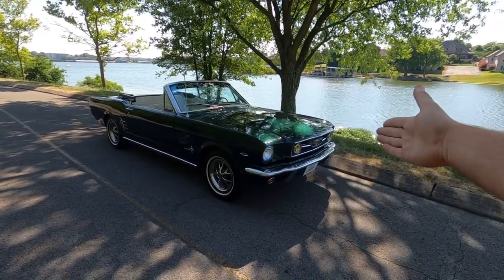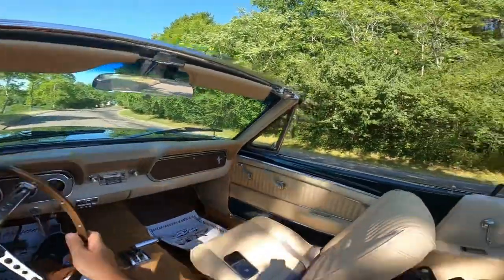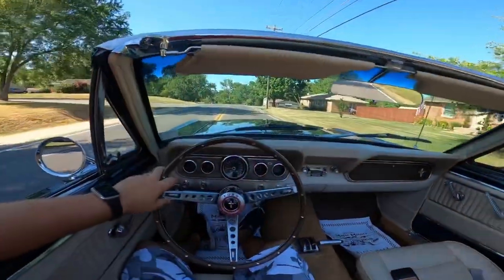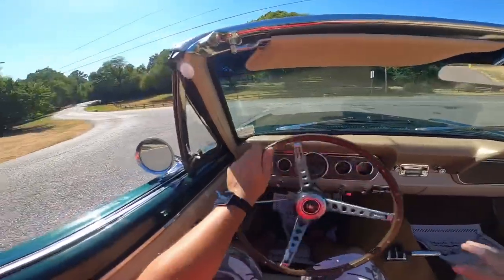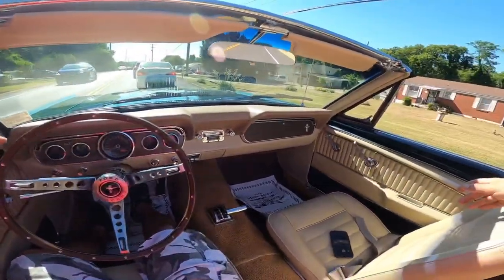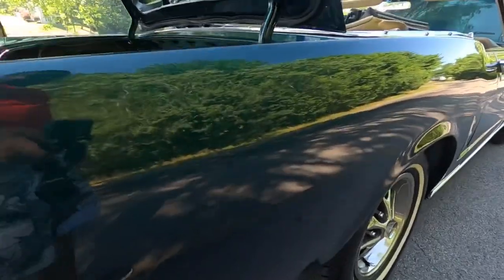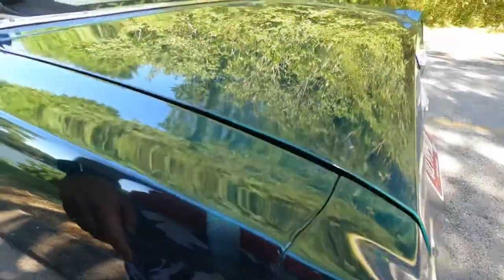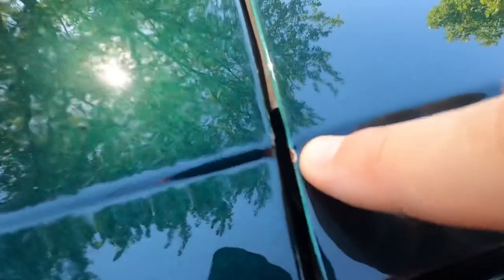Test Drive 1966 Ford Mustang Convertible SOLD $37,900 Maple Motors #1700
1966 Ford Mustang Convertible
V-8 engine, automatic transmission, power steering, power brakes, chrome accessories, dual exhaust, deluxe "Pony" interior with bucket seats, floor shifter, power top, fog lights, nice chrome bumpers and trim, 14" chrome styled steel wheels with whitewall tires. Stock#1700 $37,900

Web:  Maplemotors.com
 TN residents